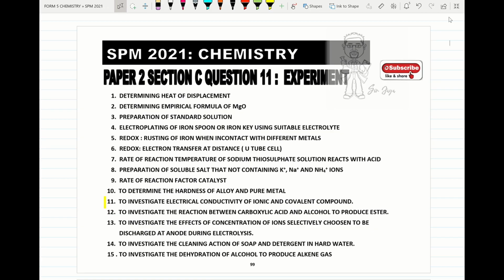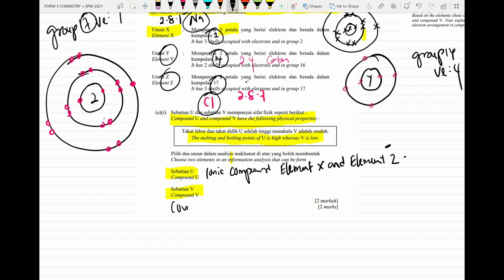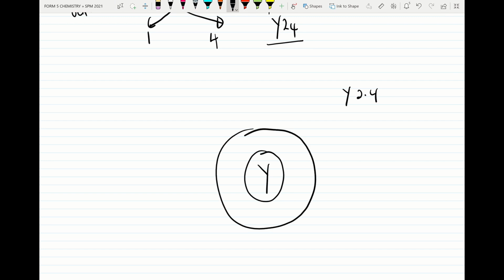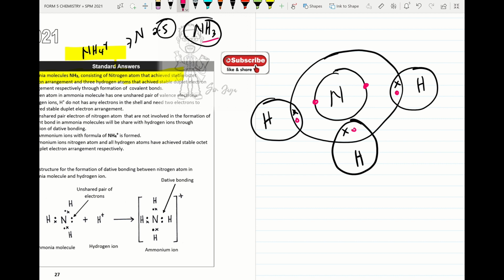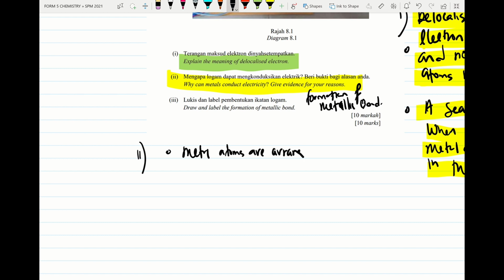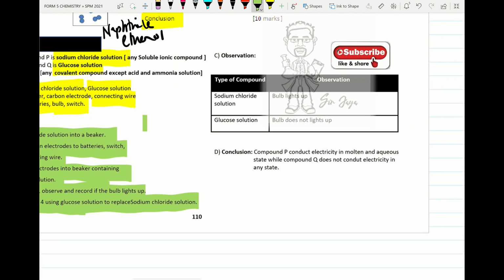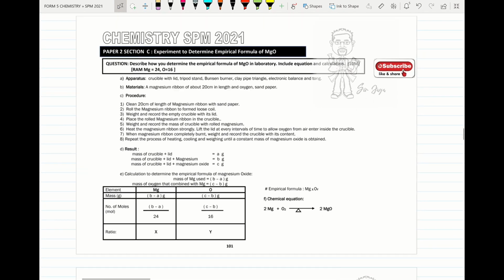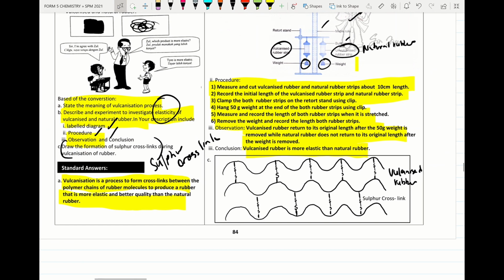SPM2022 Chapter5 Chemical Bonding Essay Questions